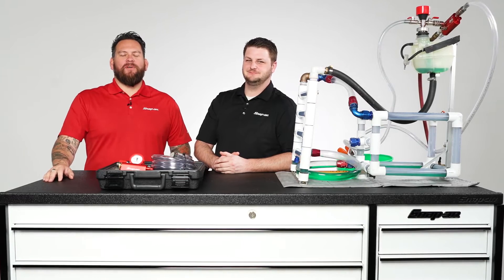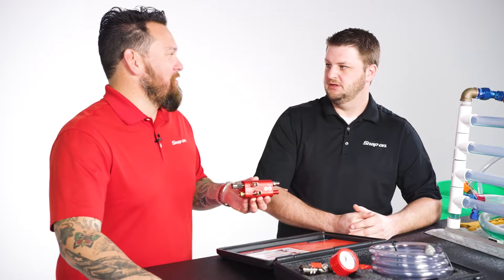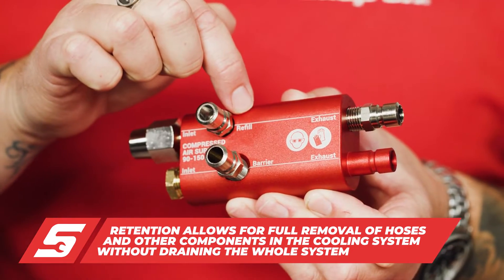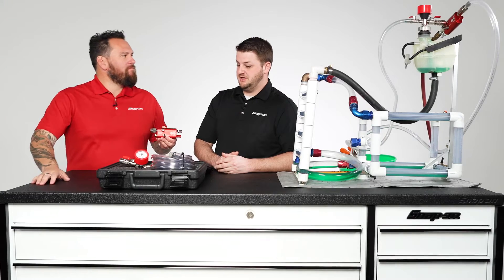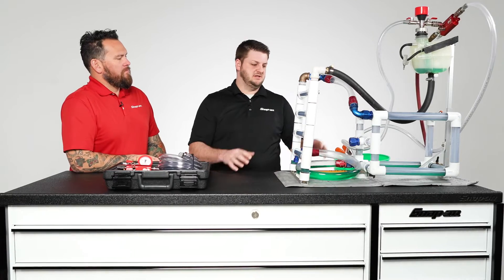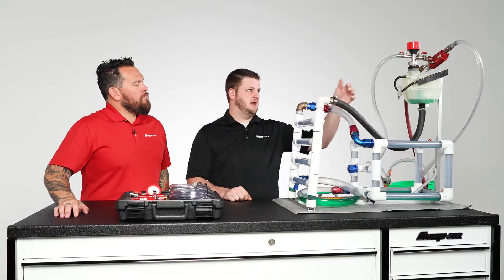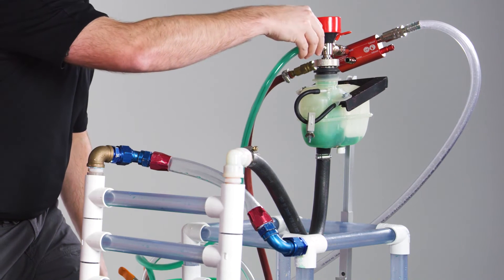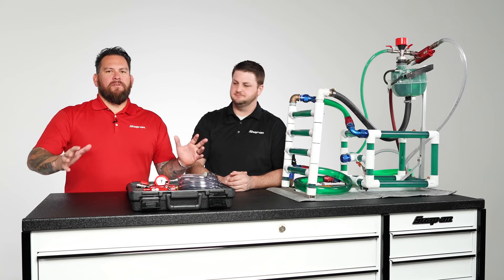Automotive Cooling Refill & Retention Kit | Snap-on Tool Tips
Meet the Snap-on RADKITULTRA cooling refill and retention kit. With two separate ports for refill and retention just millimeters apart, there is no need for two tools like many competitor's products require. Discover how to use the Snap-on on RADKITULTRA your next radiator, heater-core, thermostat, temperature sensor, and radiator hose replacement, with no draining or loss of expensive coolant required.